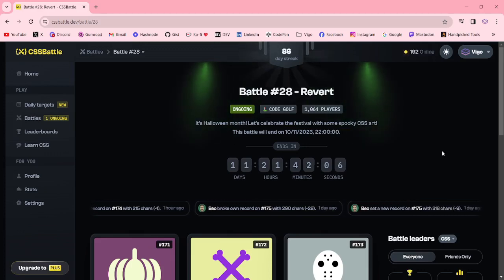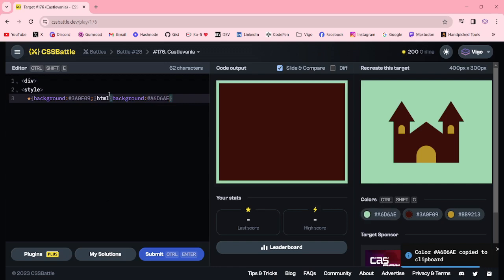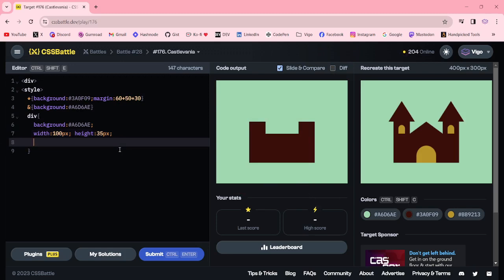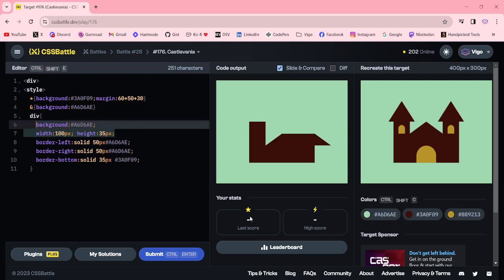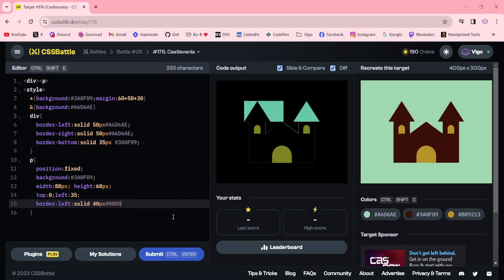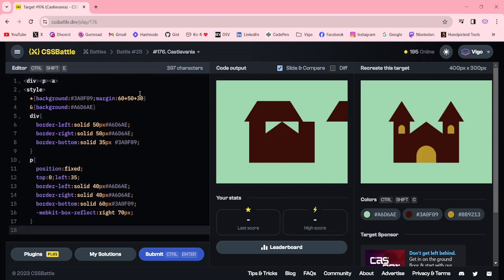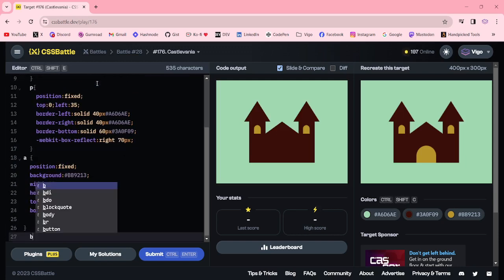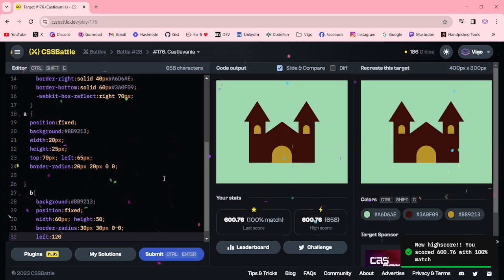CSS Battle Solution | Target 176 - Castlevania | CSS3 | CSS Challenge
CSS Battle solution for Battle 28 - Revert, Target #176 - Castlevania using properties such as margin, border, border radius, box reflect and box shadow